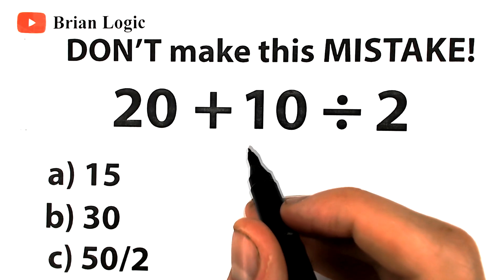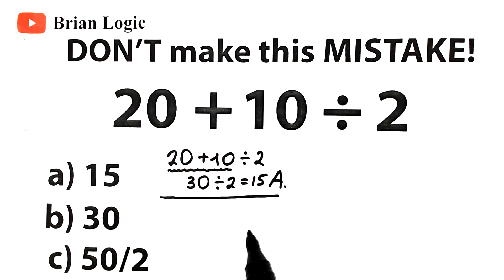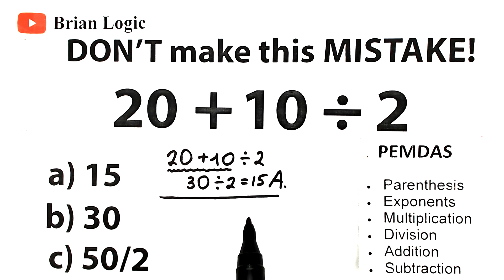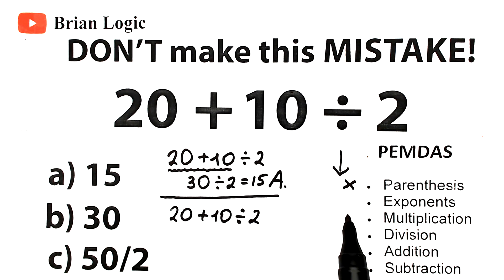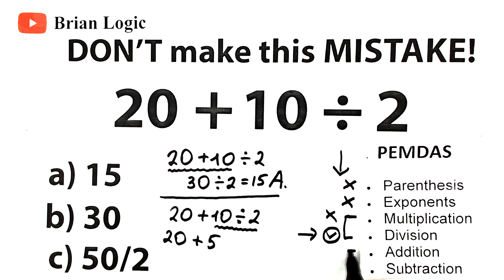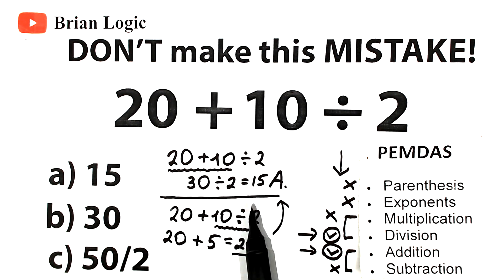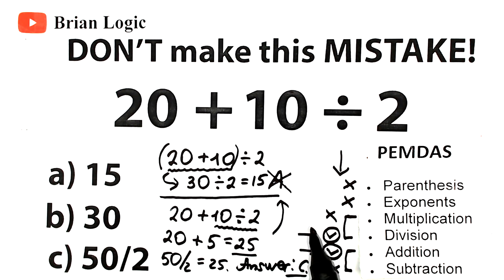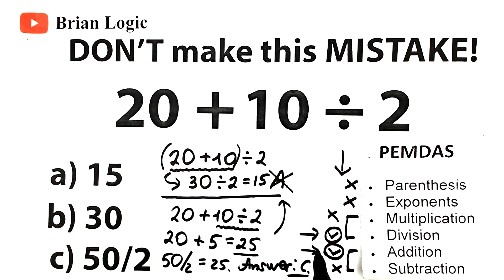20 + 10 ÷ 2 = ❓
🚩Be Careful! A tricky challenge. Many will get WRONG! 😱

What is a correct answer?